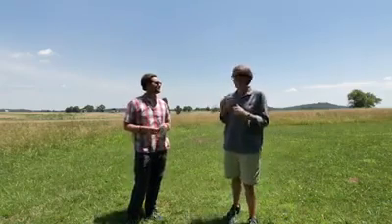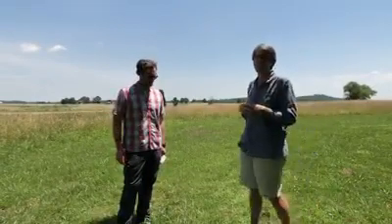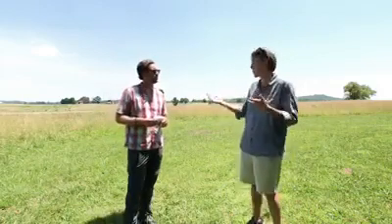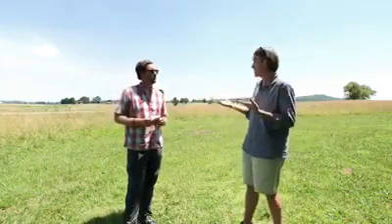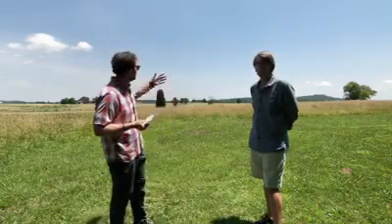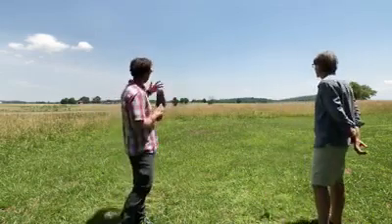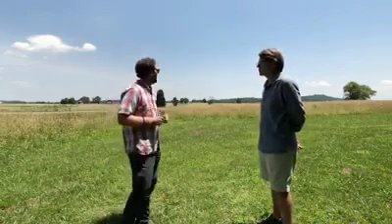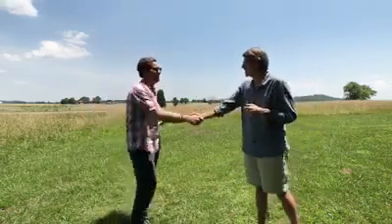Gettysburg Live pt7 - Johnson's Reconnaissance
Dr. Broomall and John McMillan discuss the impact of reconnaissance on the battle.